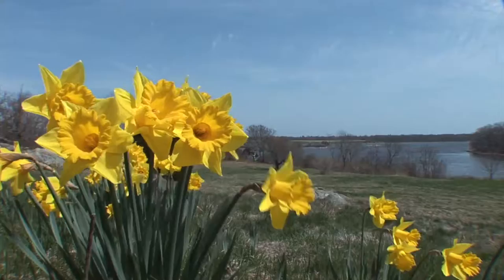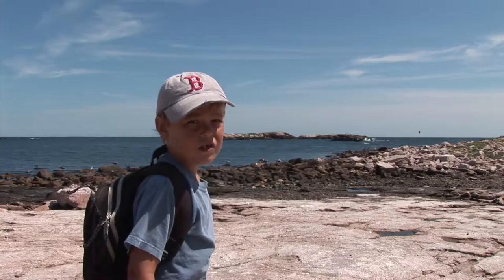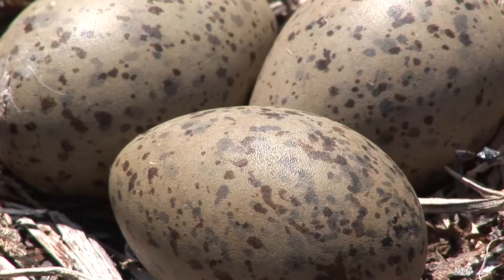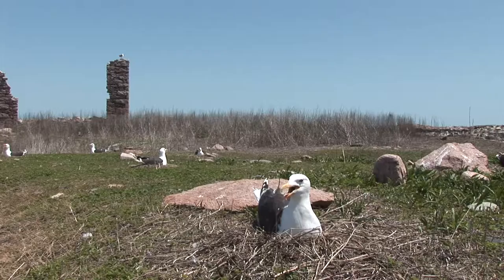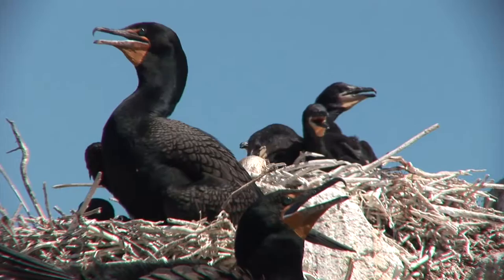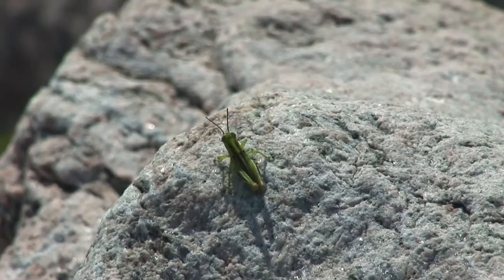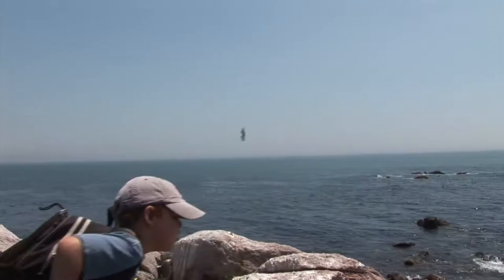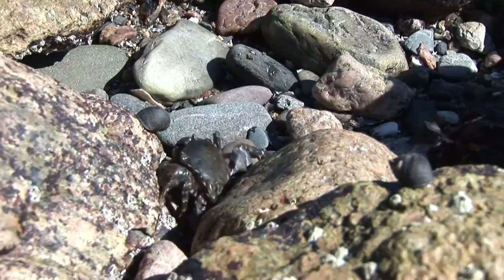Gus Outdoors: Gull Island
In Gull Island Gus travels to a beautiful island off the coast of Rhode Island. An entirely new and exciting world is revealed to Gus as he visits with a rookery of nesting seabirds. Over the course of four months, Gus discovers the challenges faced by newly hatched chicks as they struggle to make it to adulthood. See what other creatures Gus gets up-close-and-personal with on his first full length episode - Gull Island! It's fun and great for kids, but don't be surprised if the adults find themselves glued to the television!

3rd Place Ages 2-5 KidsFirst Film Festival 2010